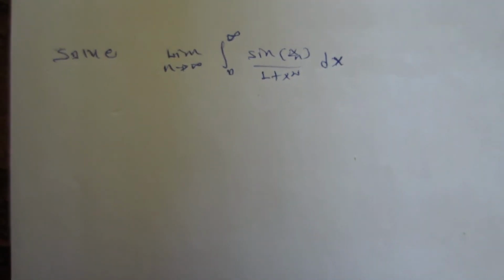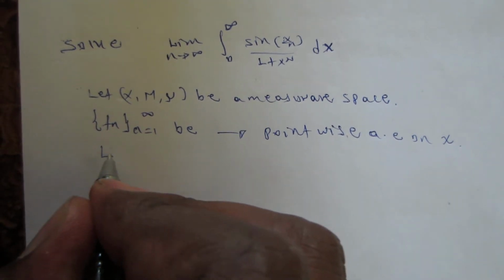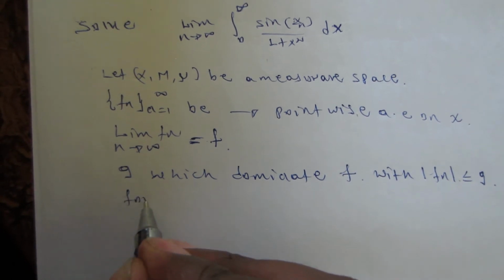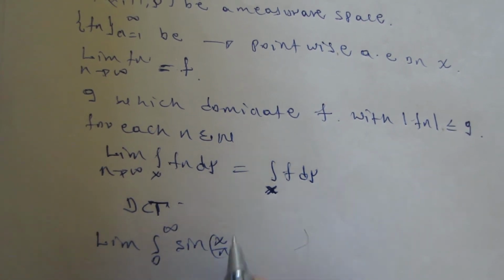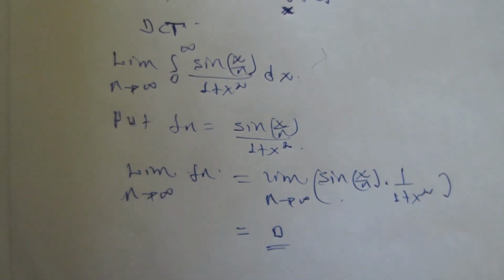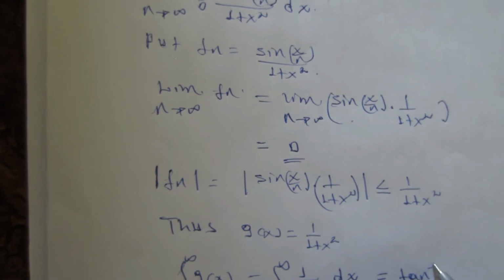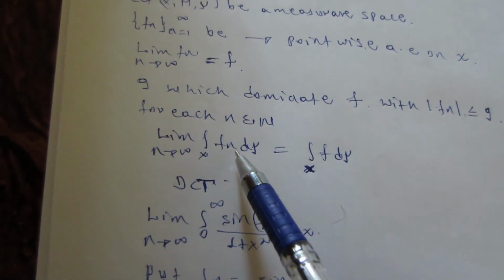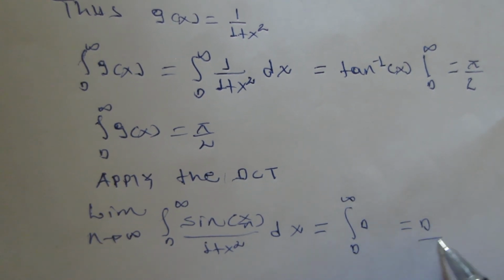limit solved by real analysis